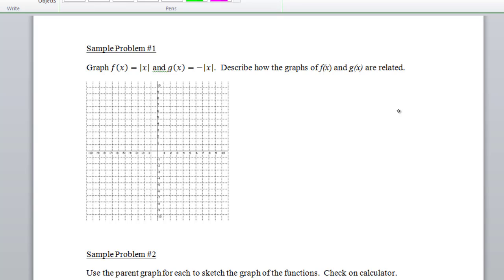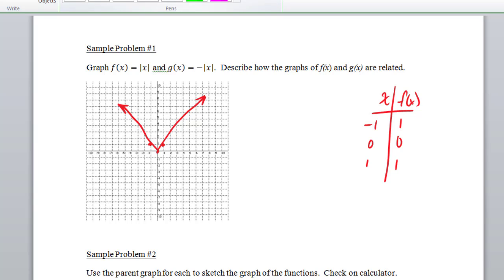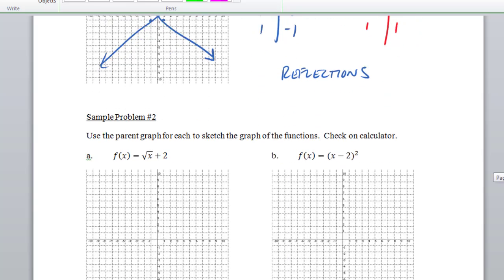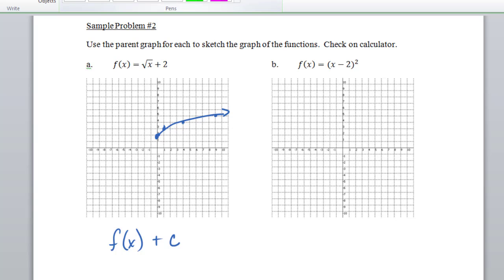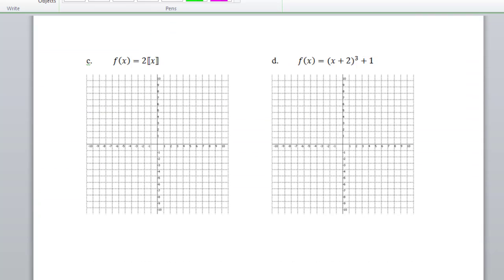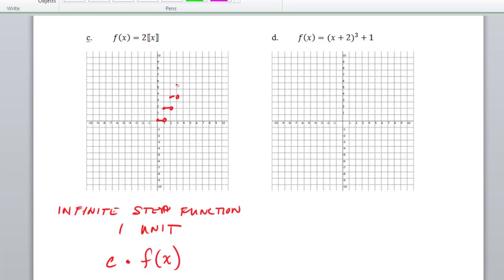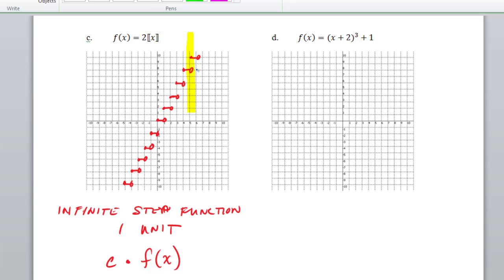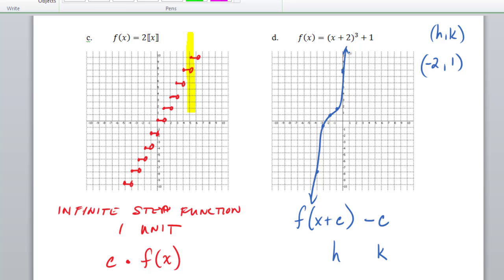Transforming Algebraic Functions | The Nature of Graphs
TRANSFORMING ALGEBRAIC FUNCTIONS// Description